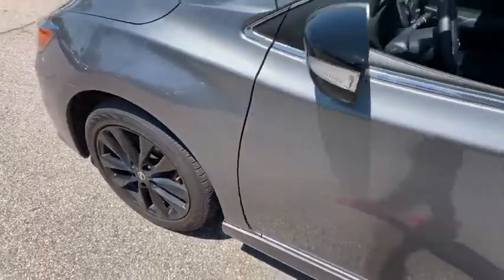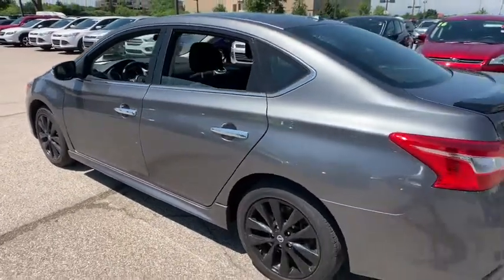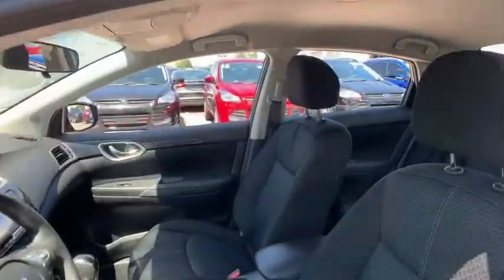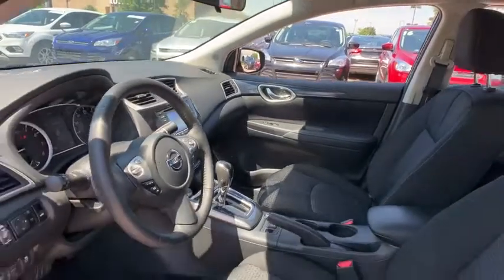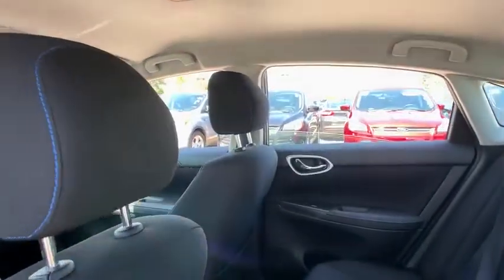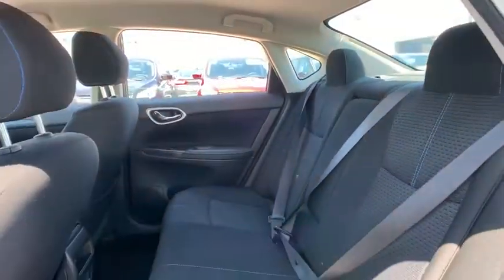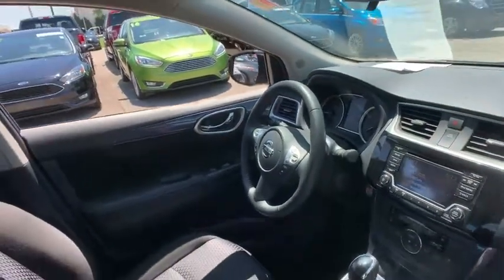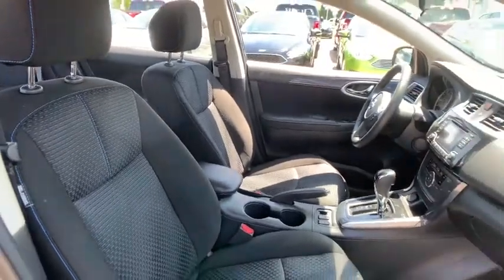2018 Nissan Sentra Louisville, Lexington, Elizabethtown, KY New Albany, IN Jeffersonville, IN F9337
Gun Metallic U 2018 Nissan Sentra available at Oxmoor Ford in Louisville, Kentucky. Servicing the Lexington, Elizabethtown, KY New Albany, IN Jeffersonville, IN area.

Oxmoor Ford
100 Oxmoor Ln

2018 Nissan Sentra ***THIS VEHICLE IS AT OXMOOR FORD, PLEASE CALL ***, TECHNOLOGY PACKAGE, LEATHER, NAVIGATION, REMOTE START, BLUE TOOTH, ONE OWNER, REAR BACK UP CAMERA, HEATED SEATS, ALLOY WHEELS, CVT with Xtronic, charcoal Leather, 6-Way Power Driver's Seat w/2-Way Power Lumbar, Auto-Dimming Inside Mirror w/HomeLink, Black Exterior Badging, Black Outside Heated Mirrors, Black Rear Spoiler, Black V-Motion Grille, Blind Spot Warning, Bose Premium Audio System w/8 Speakers, Center Room Dim Lamp (LED), Dual Illuminated Visor Vanity Mirrors, Leather-Appointed Seat Trim, Nissan Connect Services Powered By SiriusXM, Nissan Connect w/Navigation & Mobile Apps, Panic alarm, Power Sliding Glass Moonroof w/Tilt Feature, Premium Package (P02), Rear Cross Traffic Alert, Security system, SR Midnight Edition Package, Wheels: 17 Black Aluminum Alloy. CARFAX One-Owner. 29/37 City/Highway MPGbrClean CARFAX.